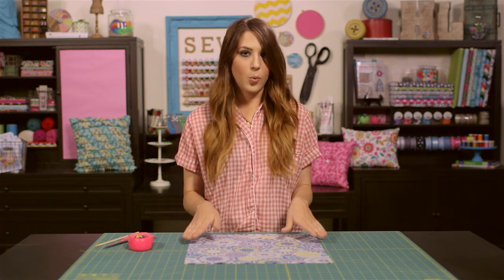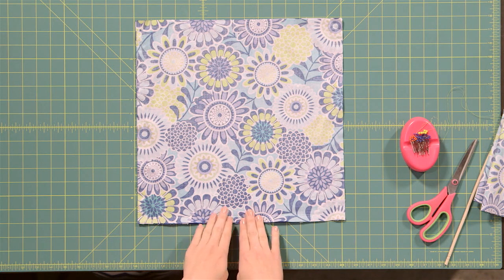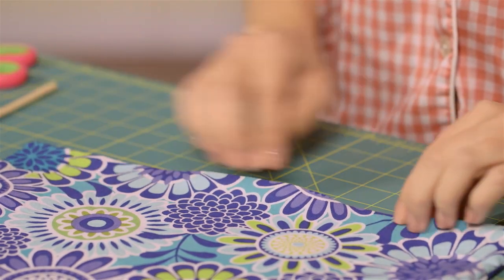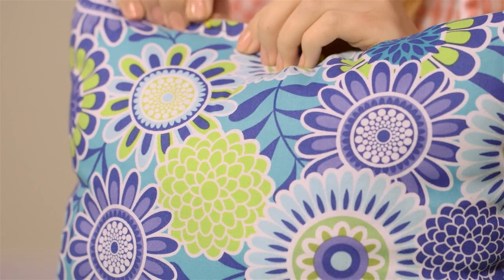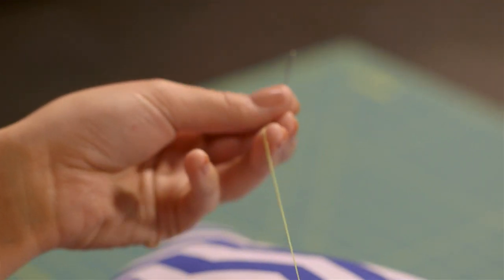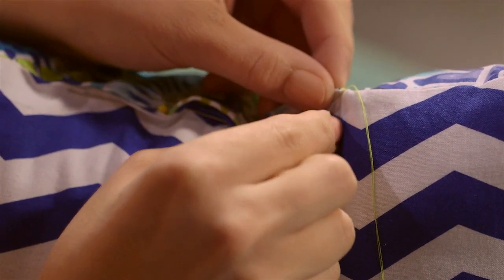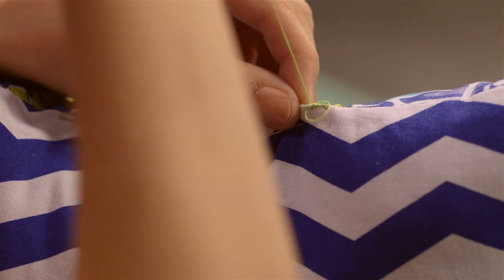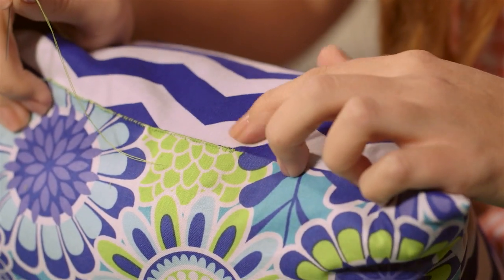DIY Pillow: How to Sew a Whipstitch | Hobby Lobby®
The Whipstitch is your go-to stitch for quickly closing up a basic stuffed pillow.